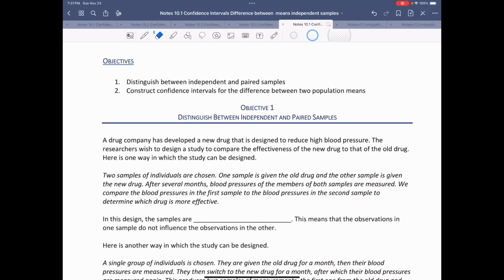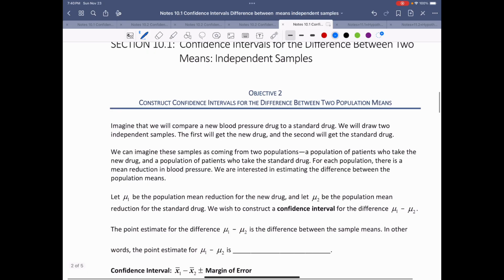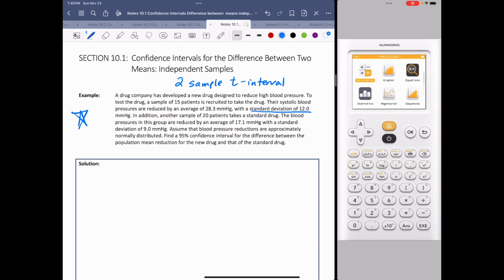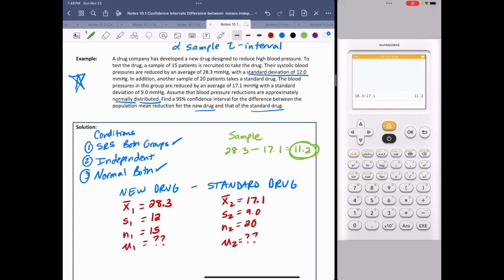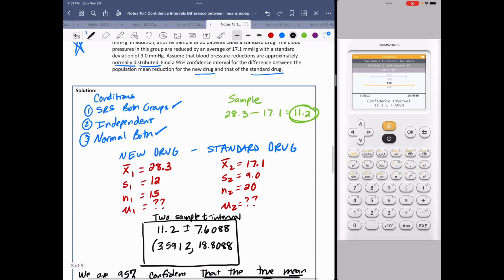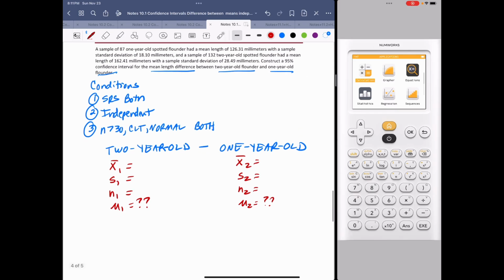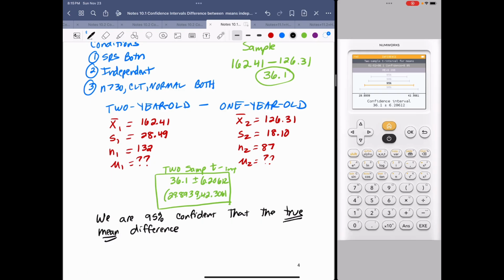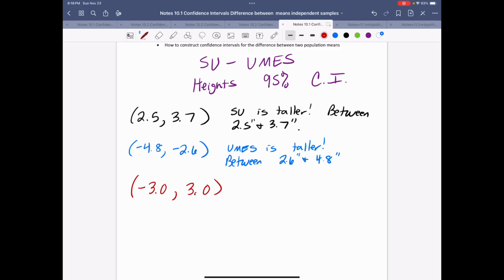Notes 10.1 Confidence Intervals for the Difference Between Two Means: Independent Samples